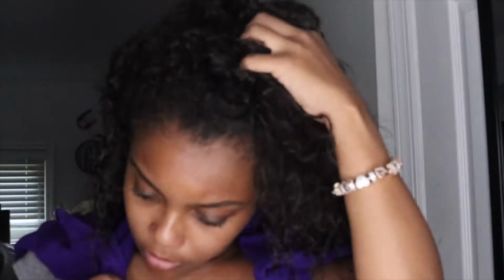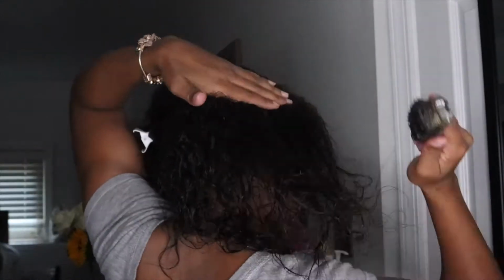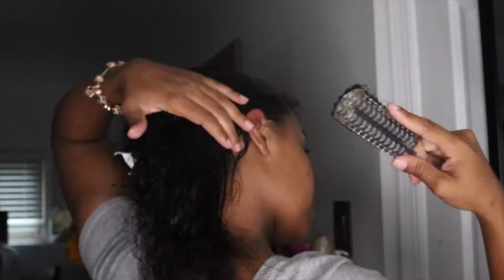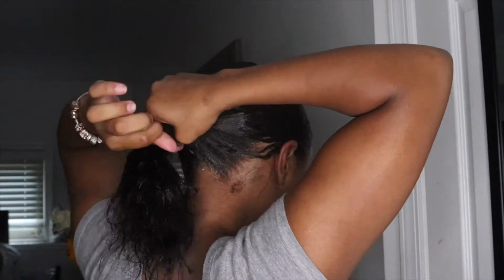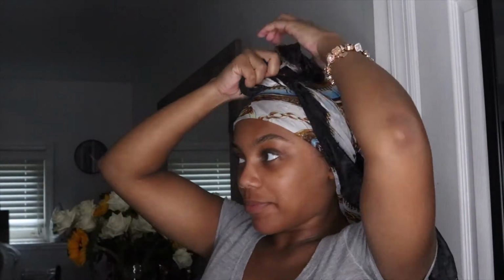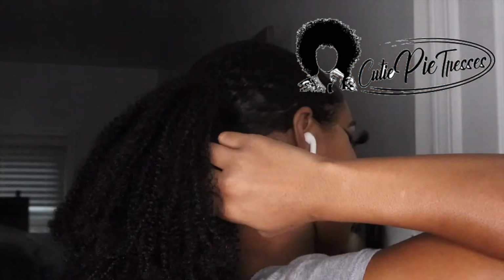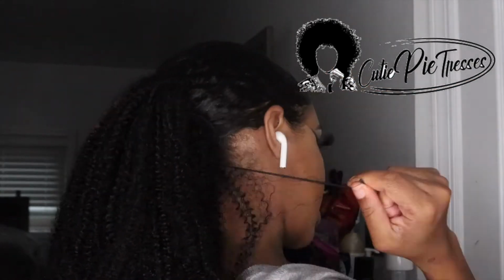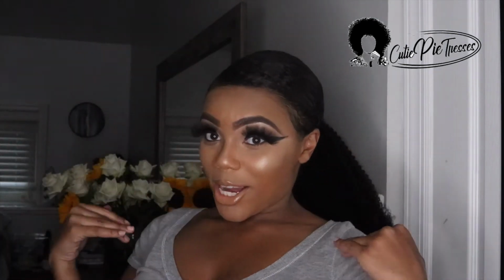how to: install drawstring kinky ponytail from CUTIEPIETRESSES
hey babes!, Like this video if you like hair tutorials!

Hair details:
USE MY CODE: "THATSALYSSAXO"
Type: Kinky Ponytail
Length: 20 inches

I dropped a song!!!

SNAPCHAT ‣ thatsalyssaxo